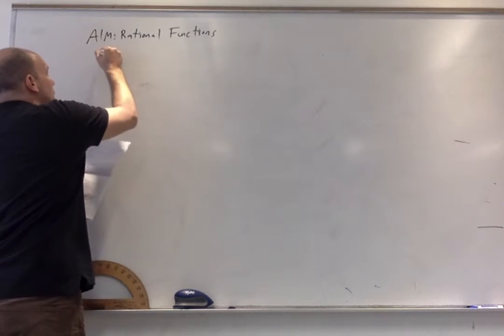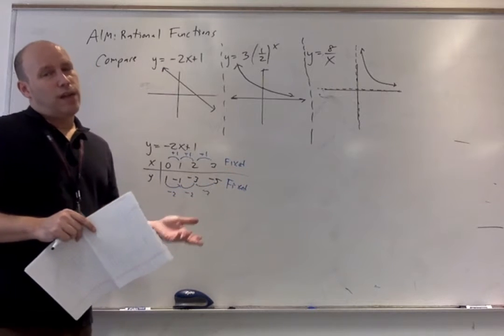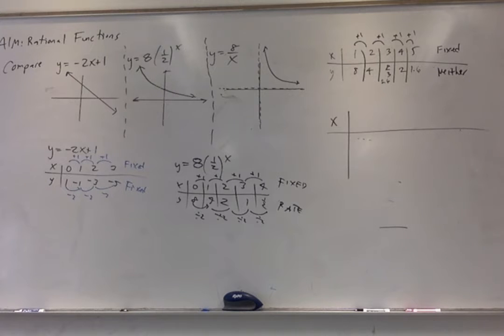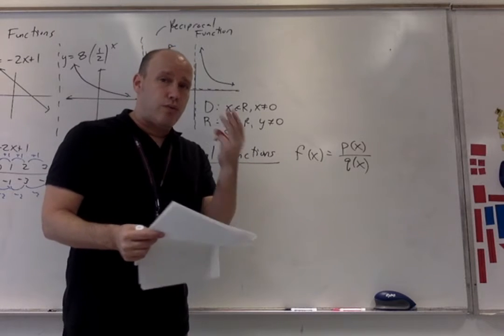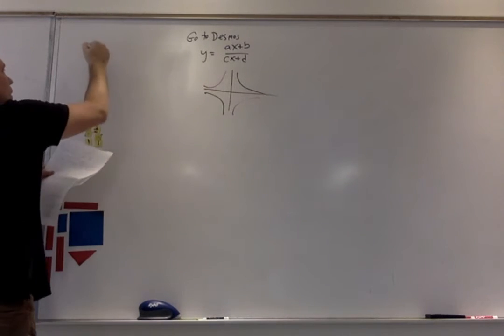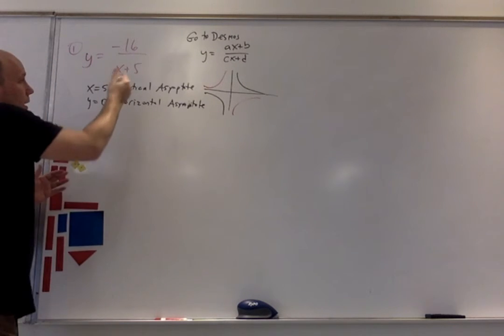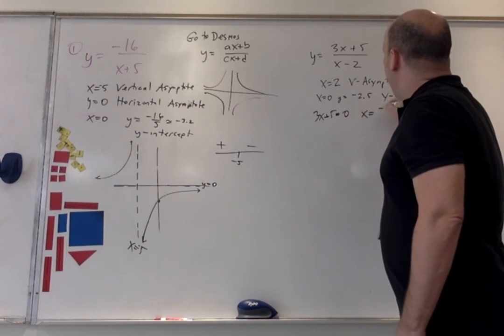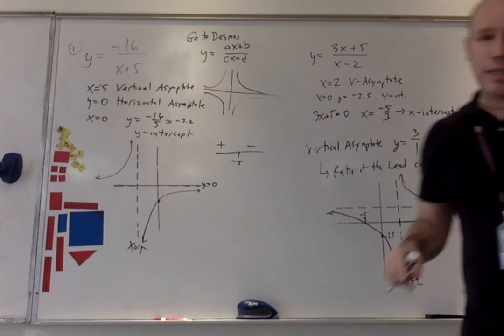Rational function intro SL